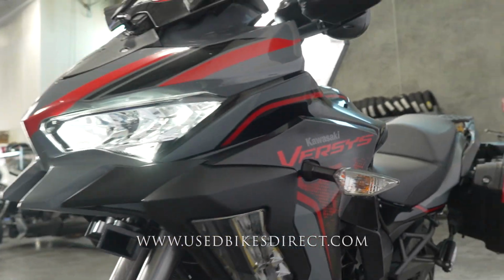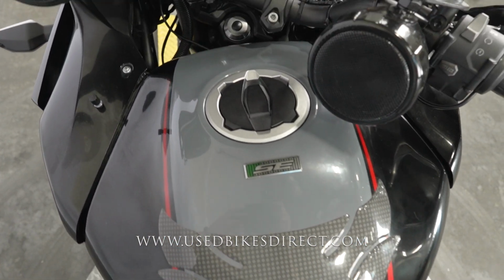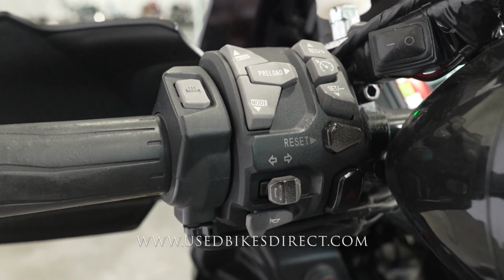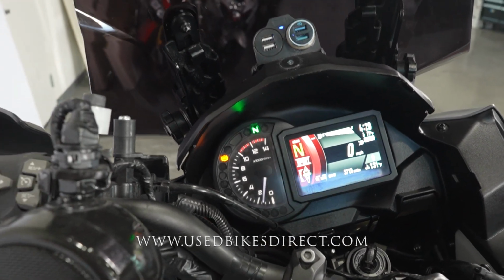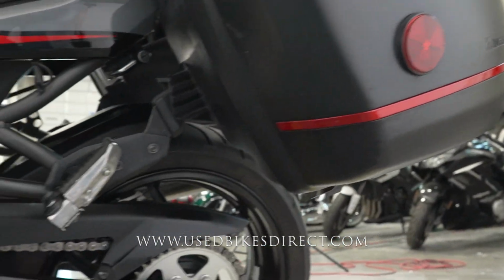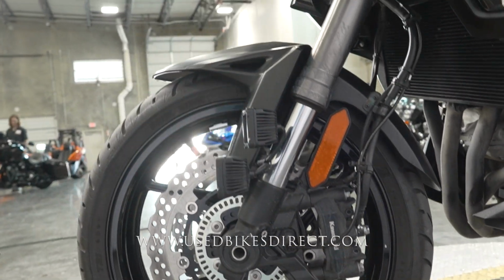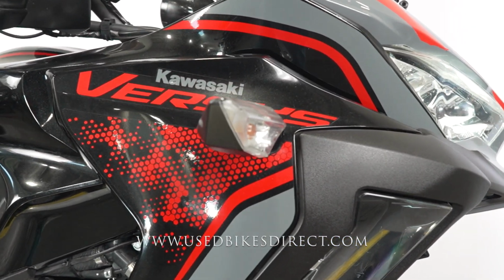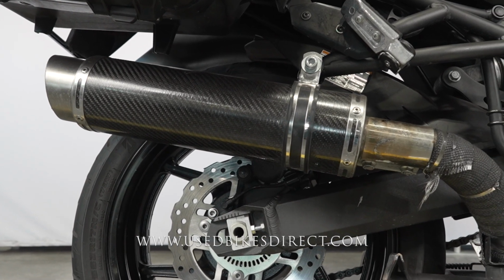2021 Kawasaki Versys 1000 SE LT+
2021 Kawasaki Versys 1000 SE LT+.  Stock # 008088
3,715 Miles
Est. Payment $229 / Mo

Social:  @usedbikesdirect